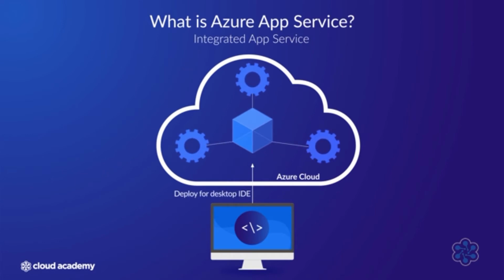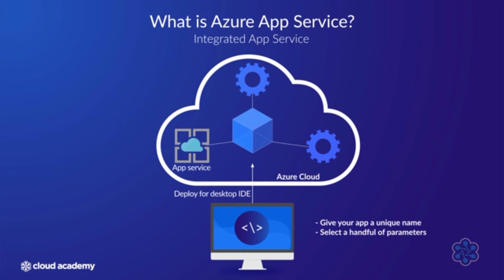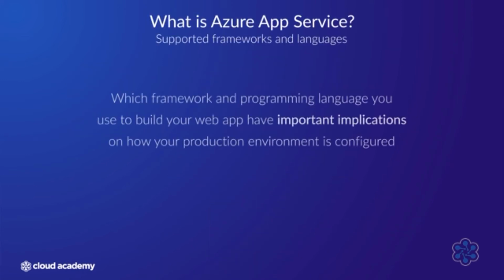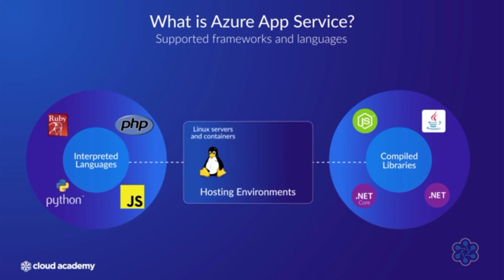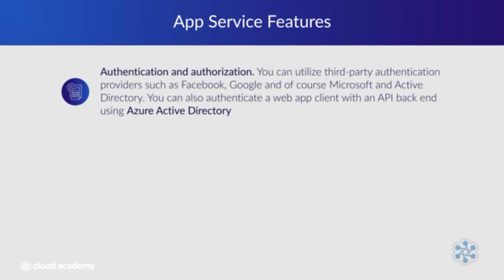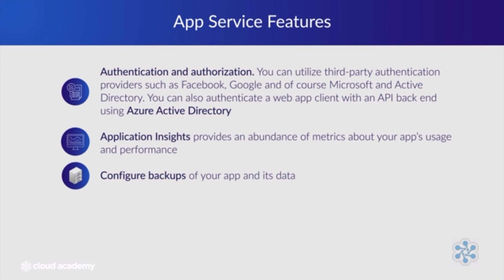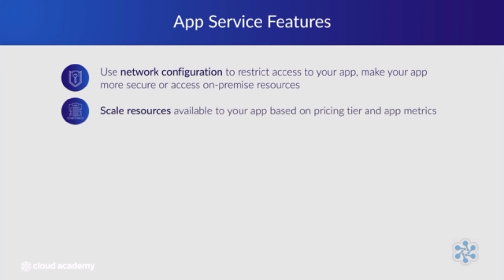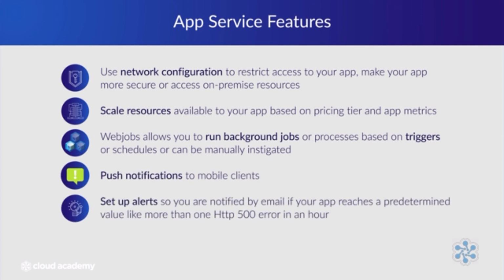Azure App Service Explained - Azure for Beginners | Cloud Academy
AppService is a fully-featured and comprehensive product that integrates with many other Azure and Microsoft services.

You’ve got an idea for a great web app, or maybe you’ve already started building it. The next question is how are you going to get it out there on the Internet? Learn how you can quickly and easily set up a website and publish your app to the world with Azure App Service through our course "Getting Started with Azure App Service". Of course, web apps are a lot more complex and varied than just HTML pages and we will see how App Service supports a range of programming languages, frameworks, and even operating systems.

This course is part of the learning path "AZ-203 Exam Preparation: Developing Solutions for Microsoft Azure".